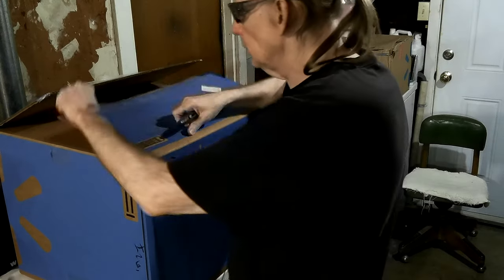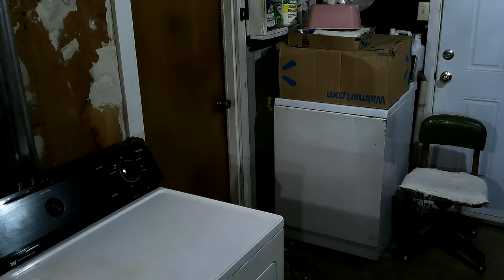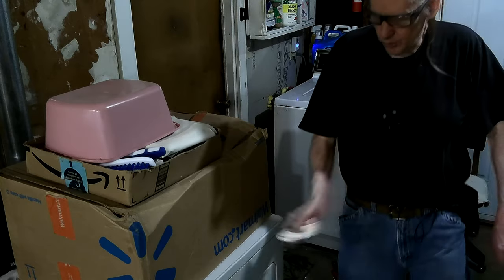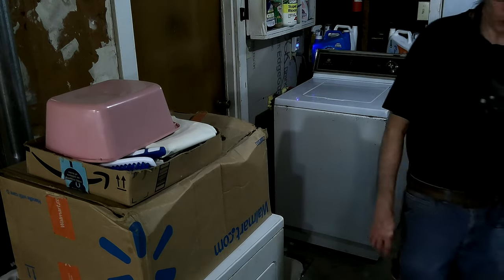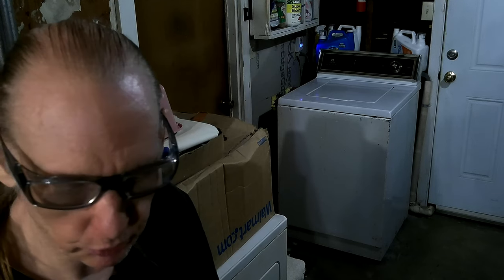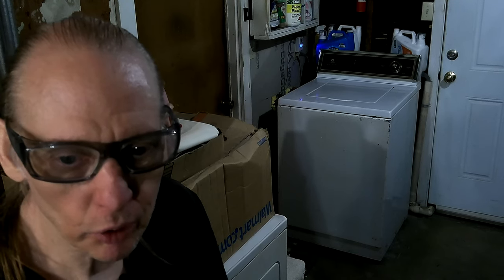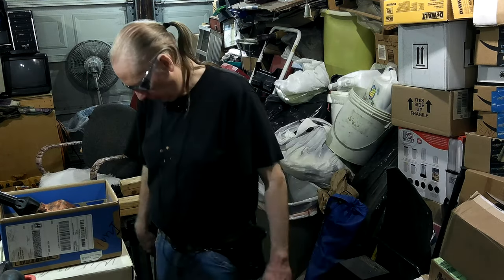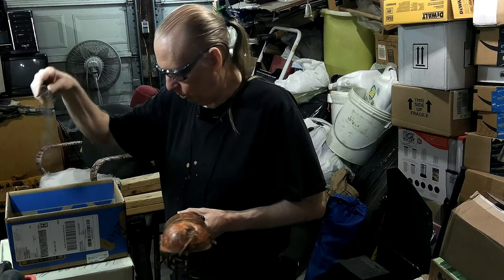051 White Westinghouse Clothes Dryer Repirs Finishing Up Talking 2021-02-03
051 White Westinghouse Clothes Dryer Repirs Finishing Up Talking 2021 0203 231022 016

Thanks,

Don